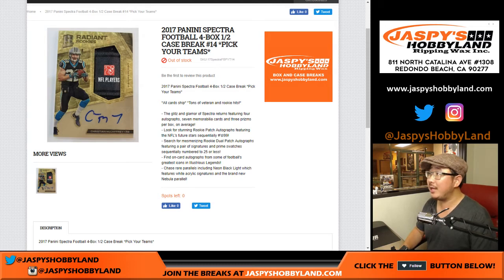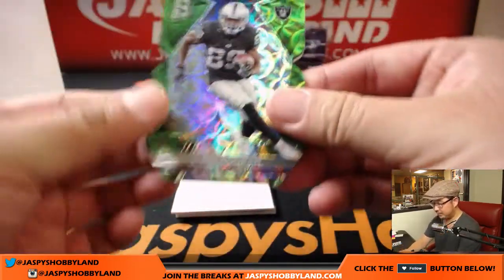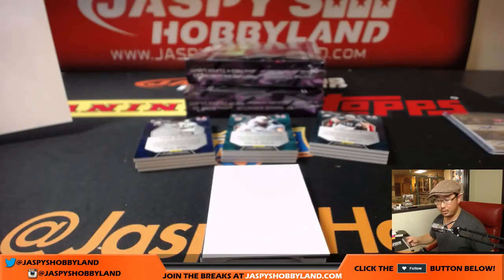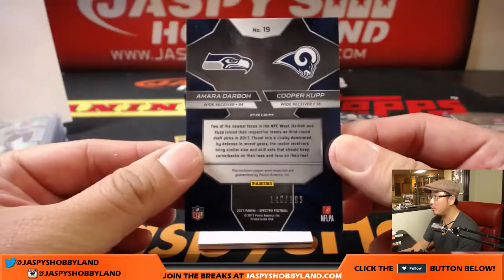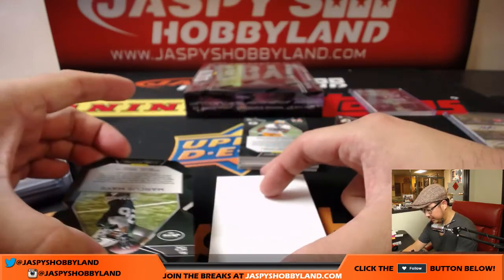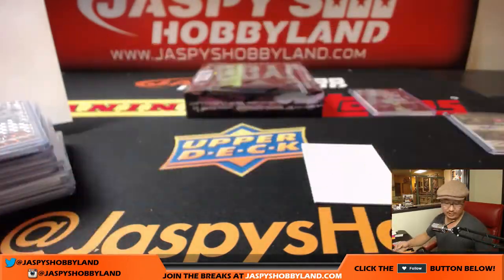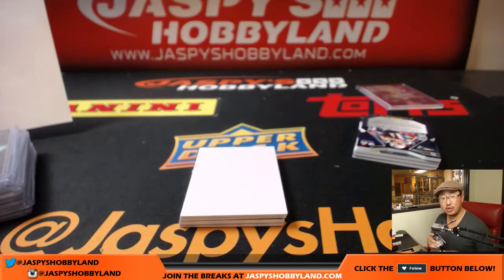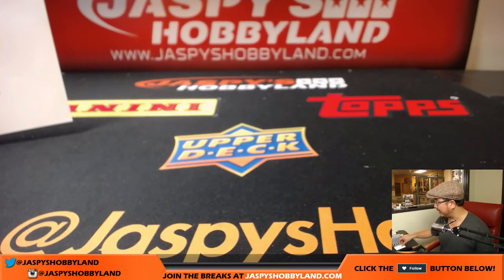1/1 DUAL! - Sa, 9/16/17 [4Box (1/2) PICK YOUR TEAM] #14 - 2017 Panini Spectra NFL Football